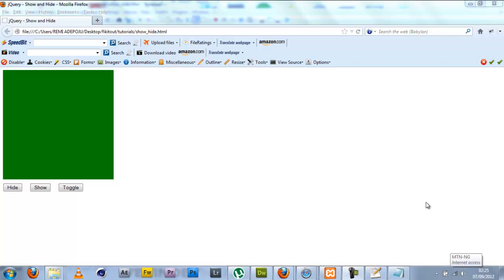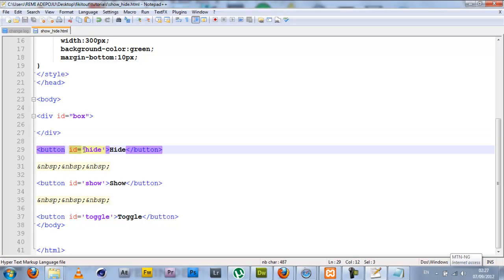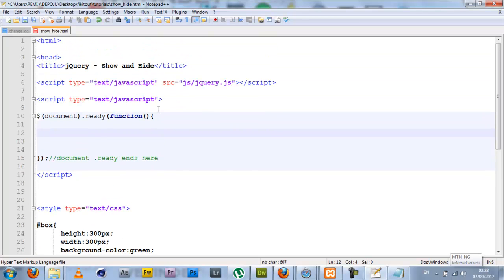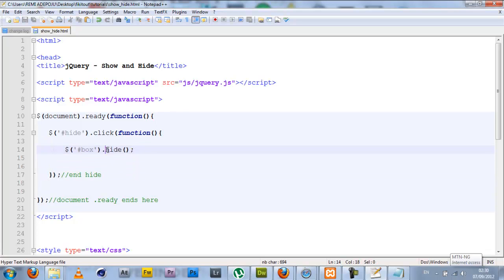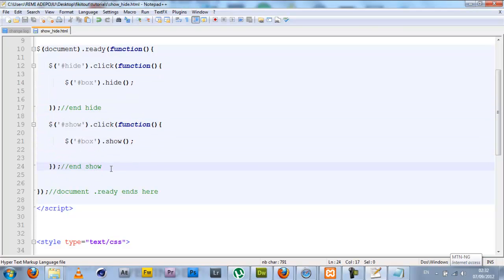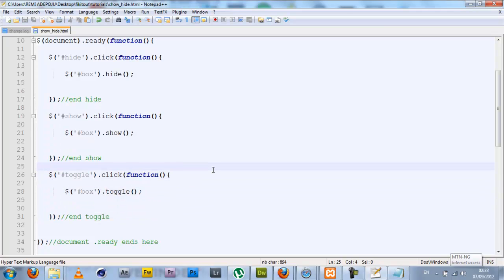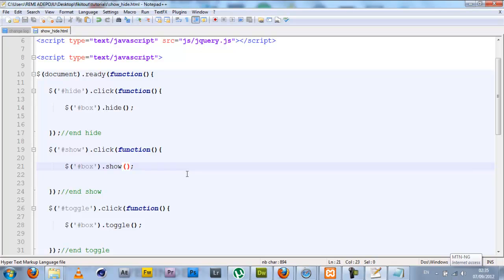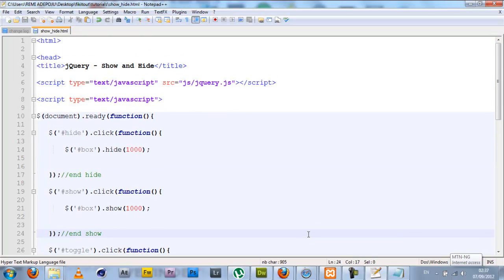Show and Hide Effect with jQuery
This tutorial shows you how to create simple but cool hide and show effects with jQuery